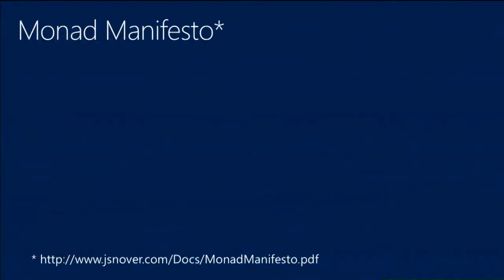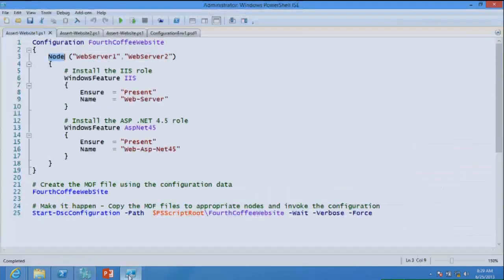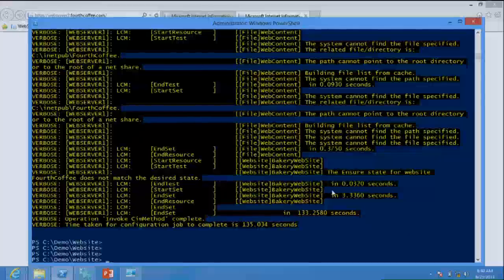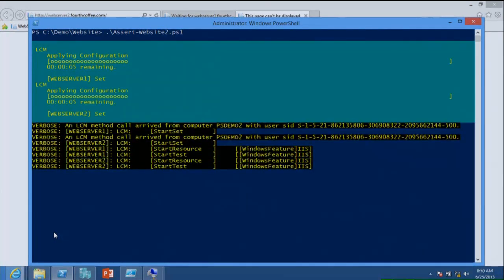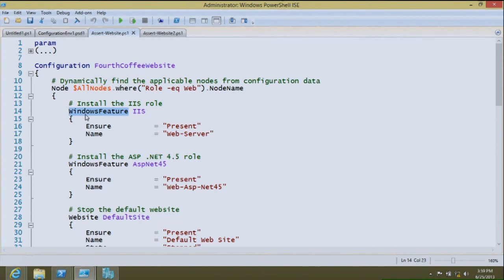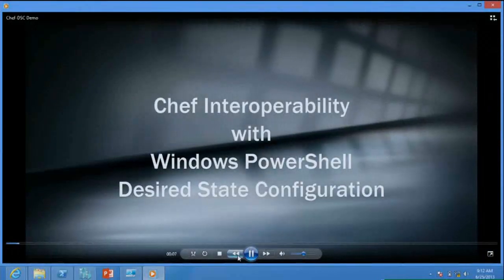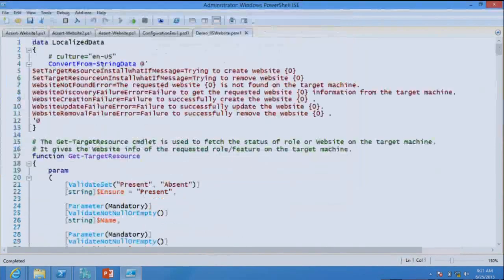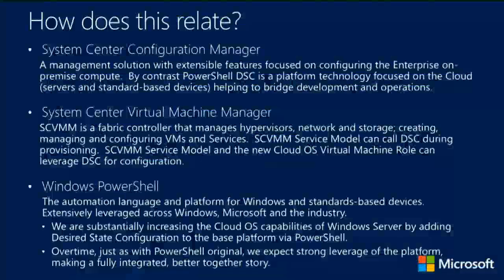TechEd Europe 2013 Desired State Configuration in Windows Server 2012 R2 PowerShell